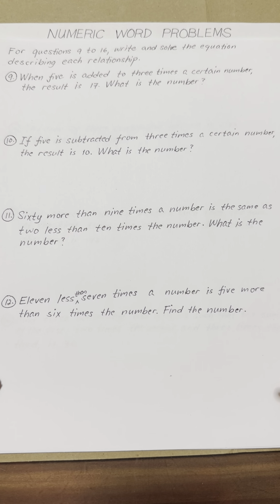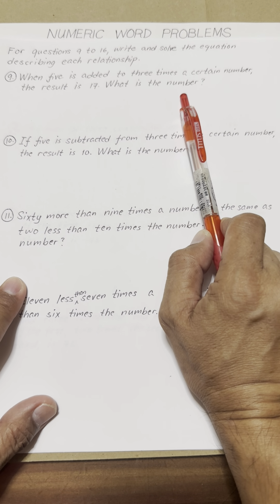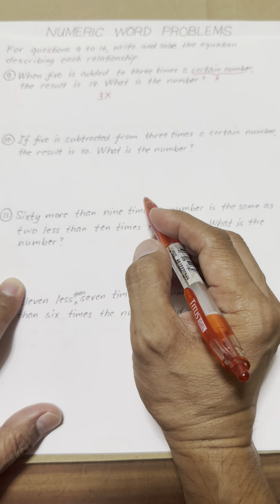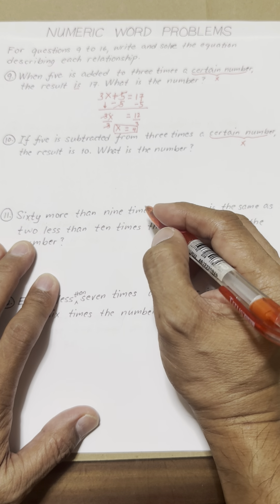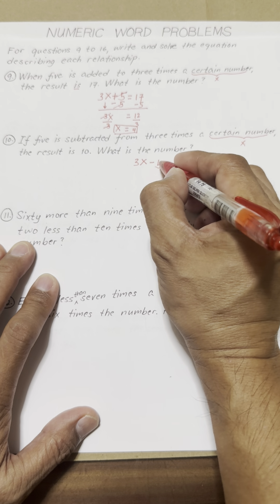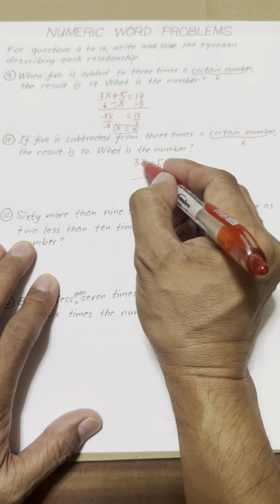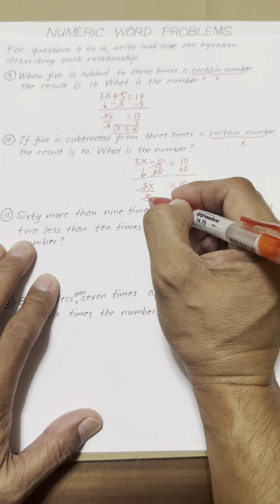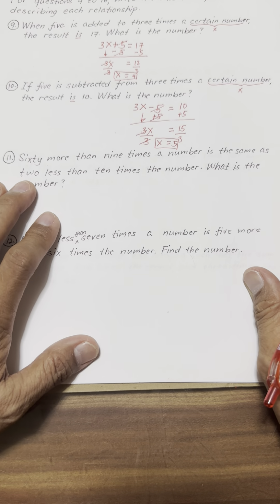Numeric Word Problems: Problems 9 to 12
This video shows the solutions to the Numeric Word Problems (9-12) of the 9 to 16 problems.